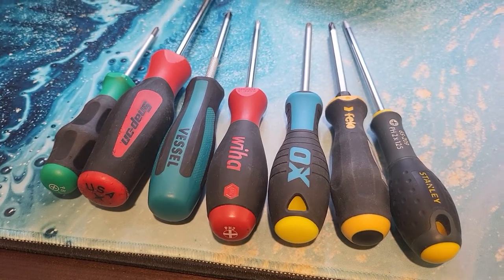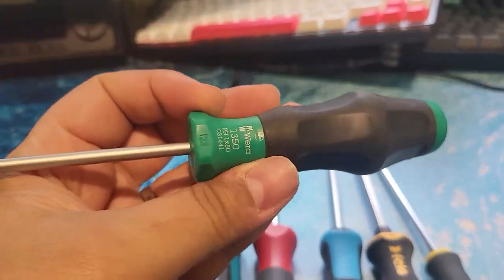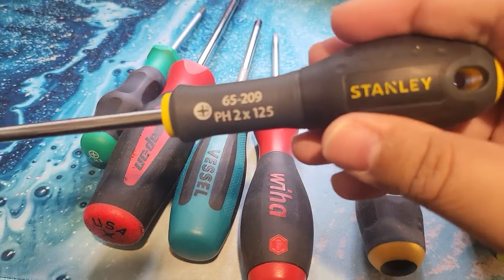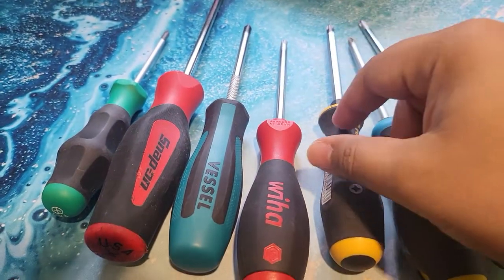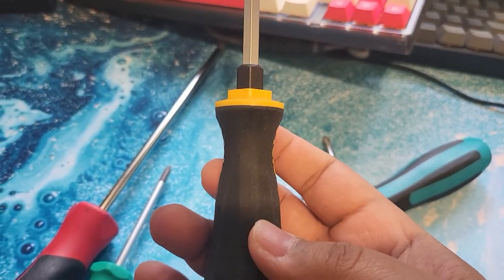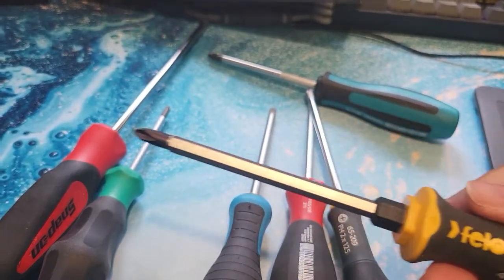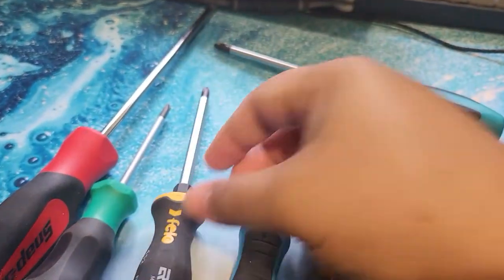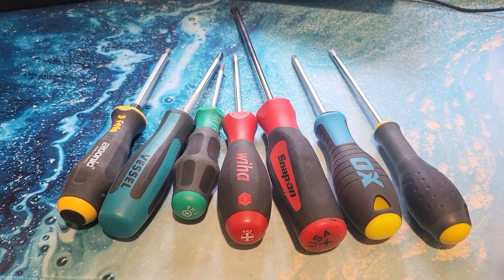A video about screwdrivers.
comparing a bunch of different high quality screwdrivers for some reason